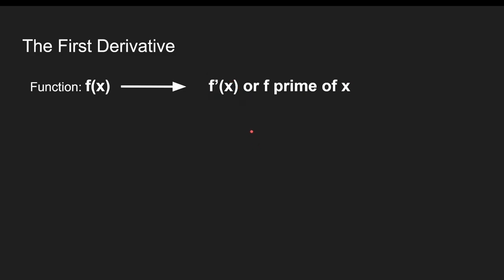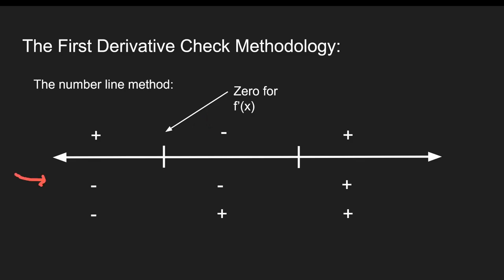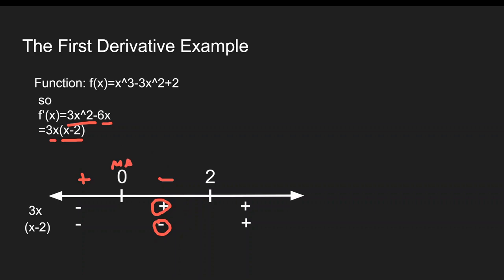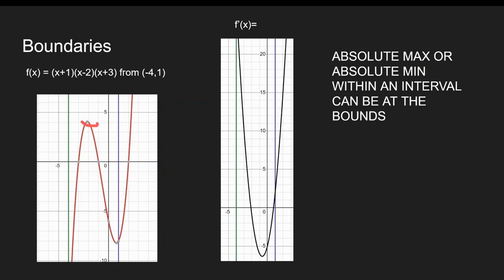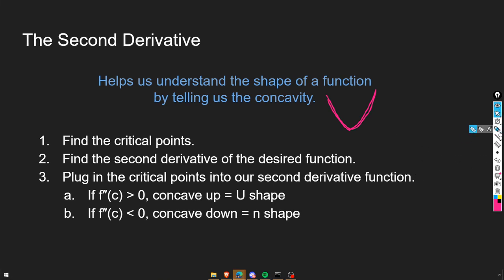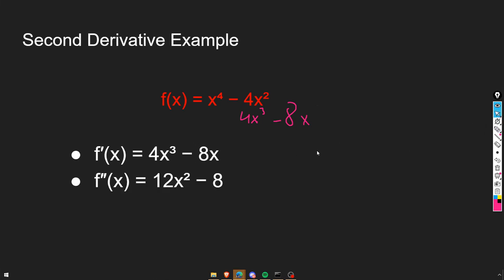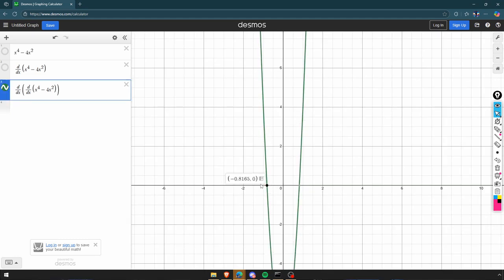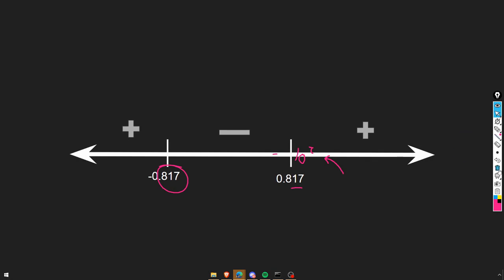AP Calculus AB Lesson Project - First & Second Derivative Check - Aiden V and Akarsh S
For our calculus class